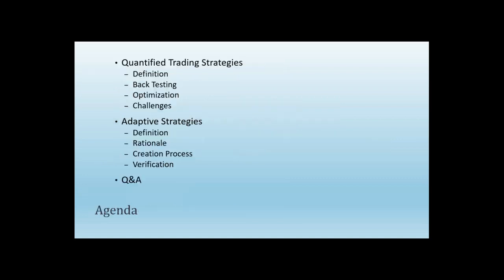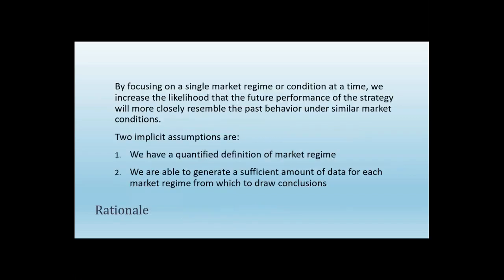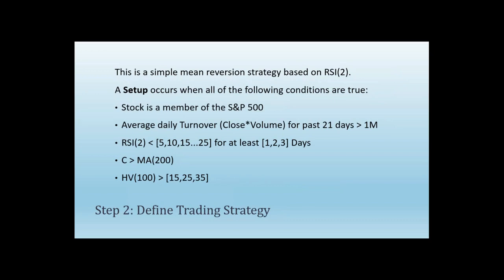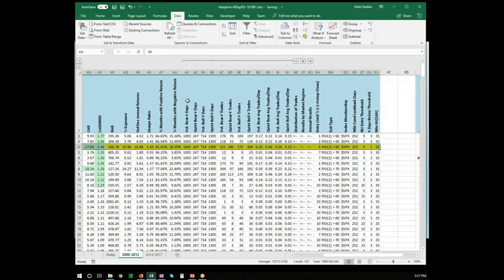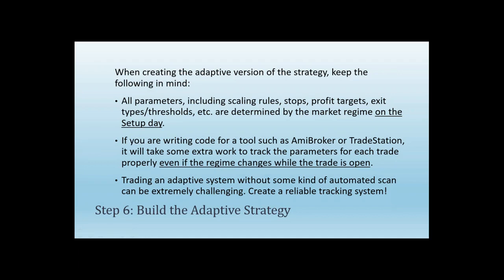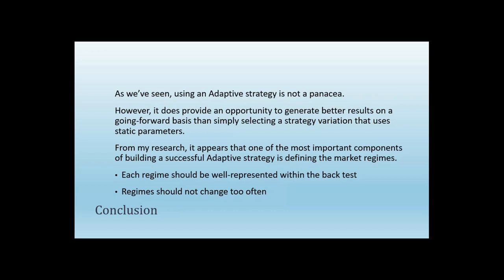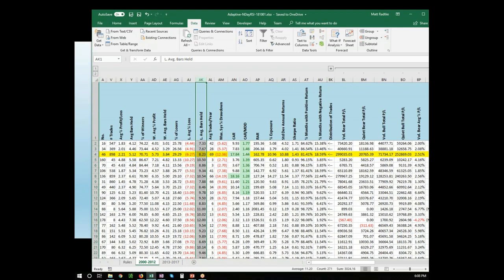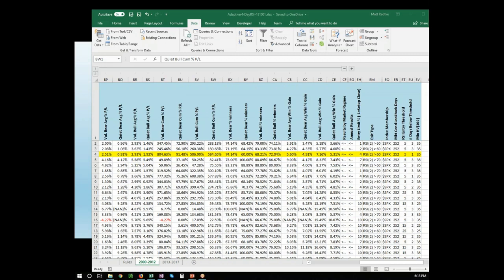Adaptive Strategies in AmiBroker by Matt Radtke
This presentation is a high-level overview of creating Adaptive Strategies for different market conditions using AmiBroker.

A more in-depth course on the subject material is available for those that want to dive deeper.  The direct course link is

More in-depth courses on other AmiBroker and AFL programming topics can be found on AmiBroker Courses

Those interested in learning more via FREE monthly user group meetings are encouraged to join the AmiBroker Canada User Group in person or via live feed - membership to this group is not limited to Canadians only, we have members from all over the world!